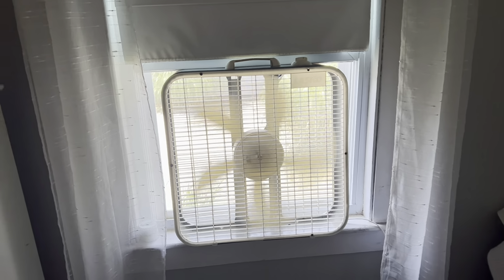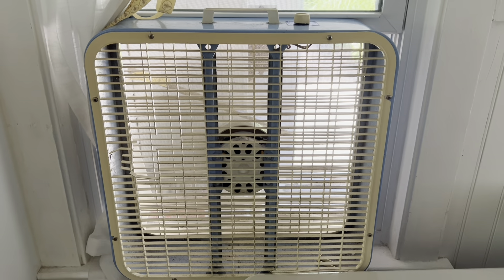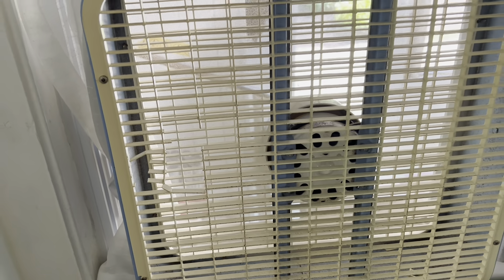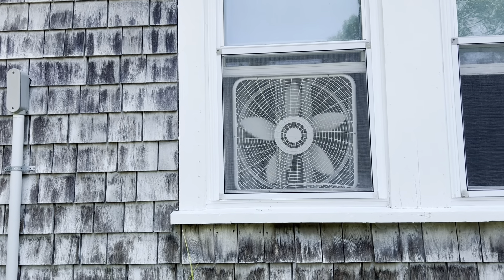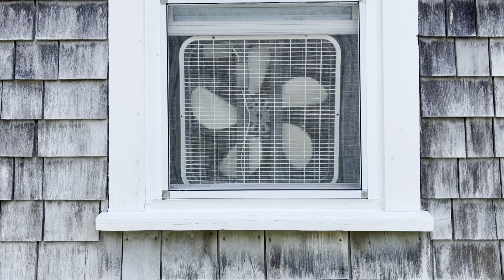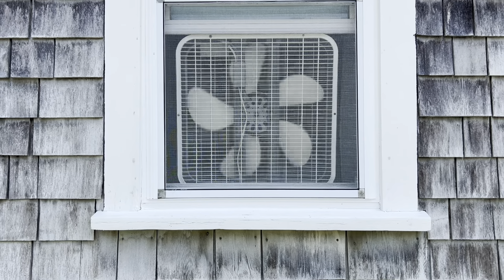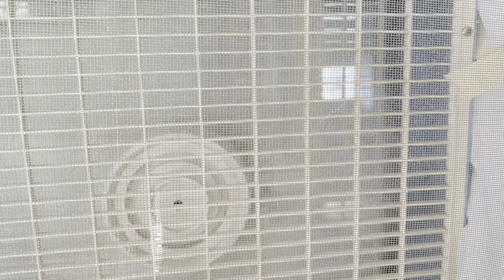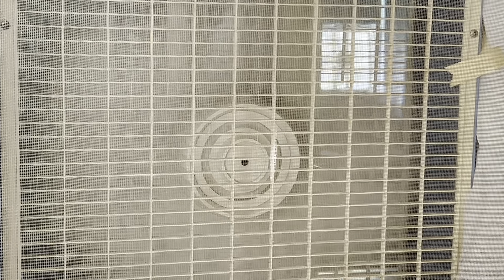Fans in Action - June 2024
Have a few classics going!